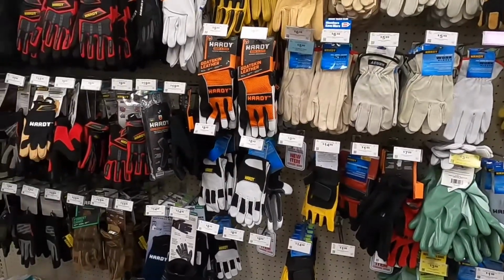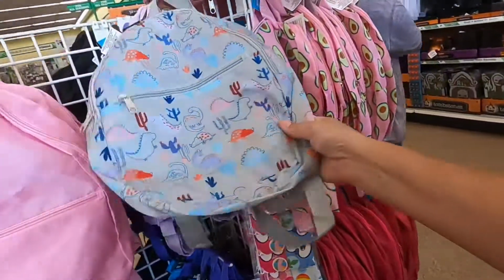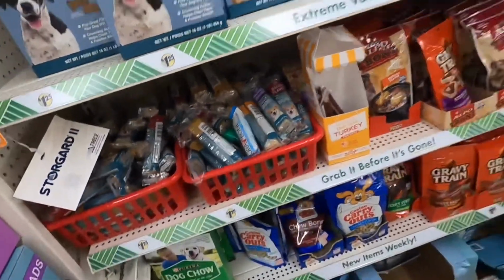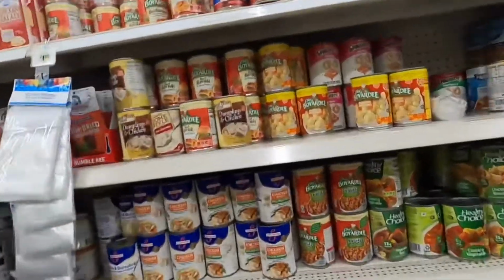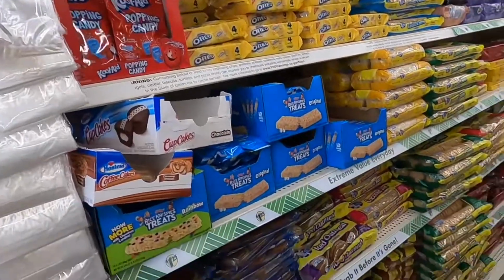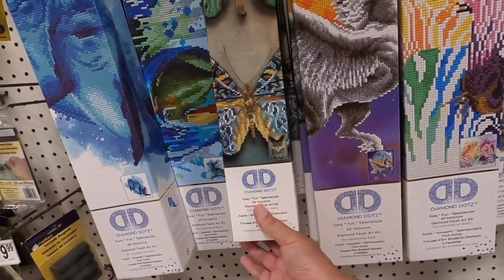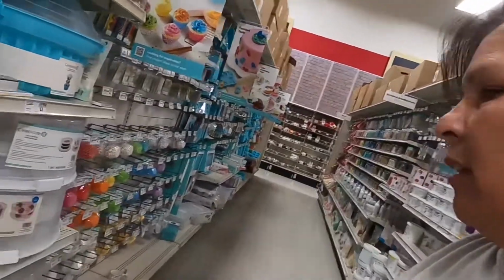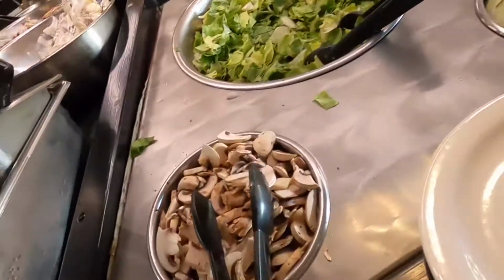Shopping and Sizzler Pt. 2 08-27-2022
Harbor Freight, Dollar Tree, Weinerdog, Michael’s, The Home Depot and finally a so-so meal at Sizzler